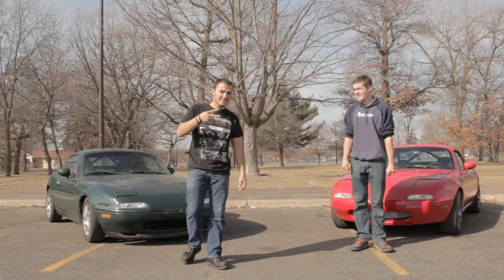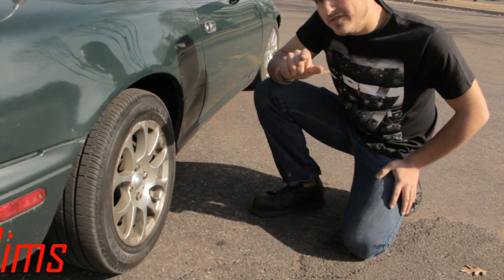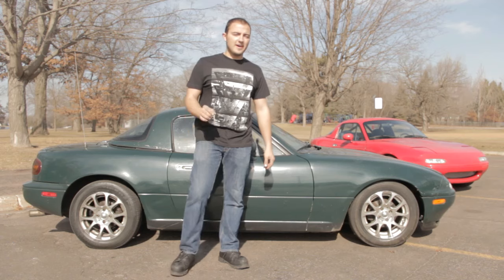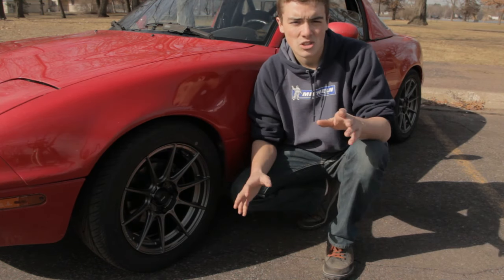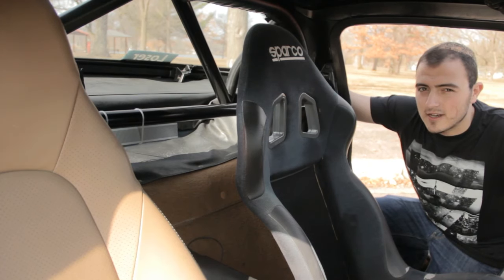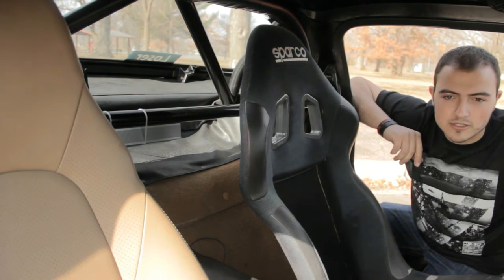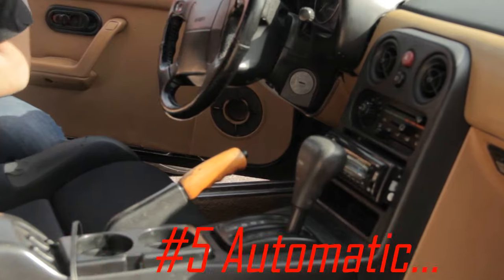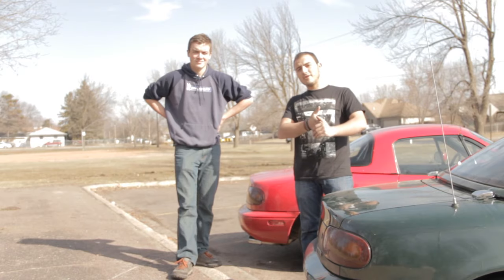Top 5 Best and Worst Miata Mods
Here Roman and Zach tell you about their Top 5 Best and Worst Modifications to do to a Miata. Let us know your best and worst Miata Mods!!!